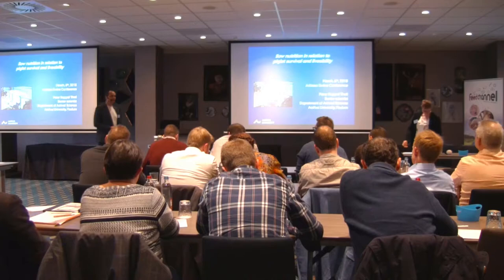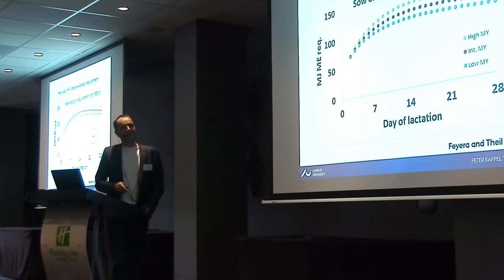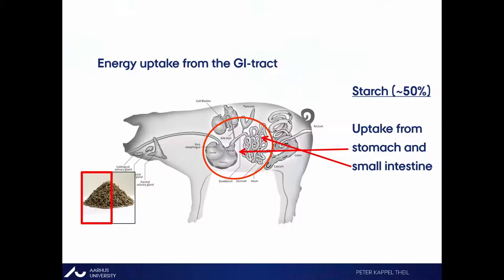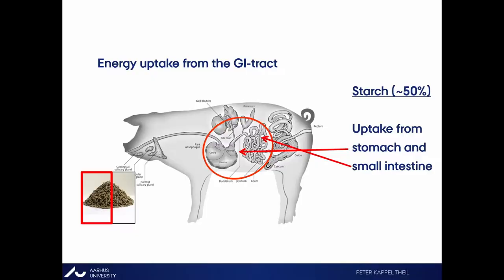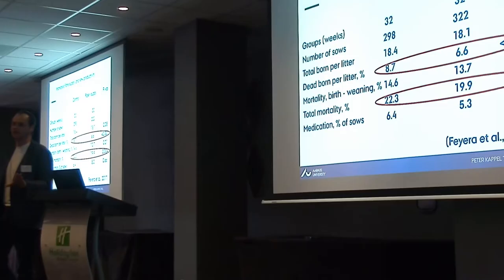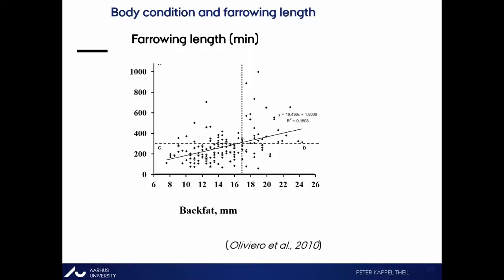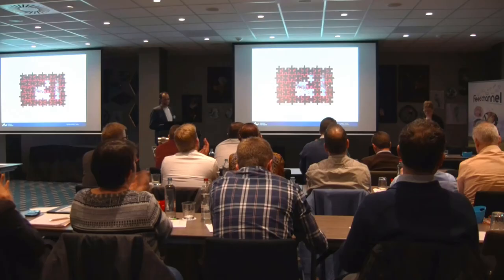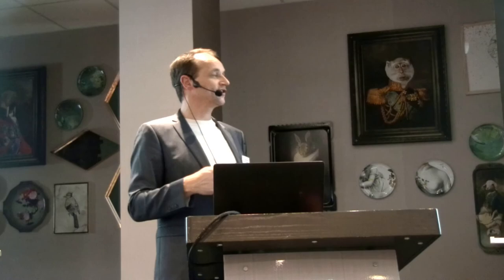Swine Conference 2018, Dr. Peter Kappel Theil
How to improve sow nutrition for better piglet survival and better piglet quality